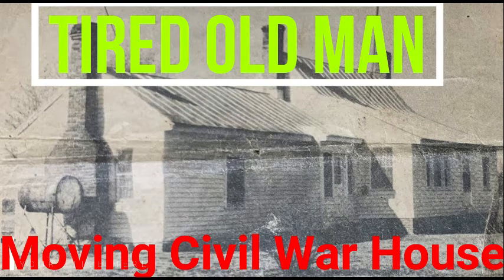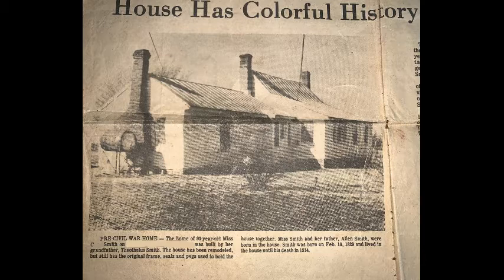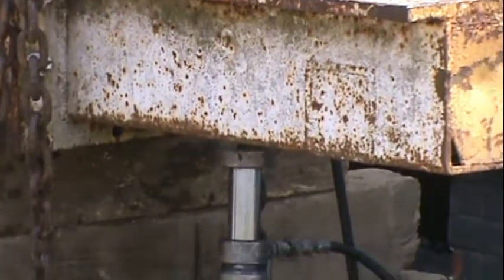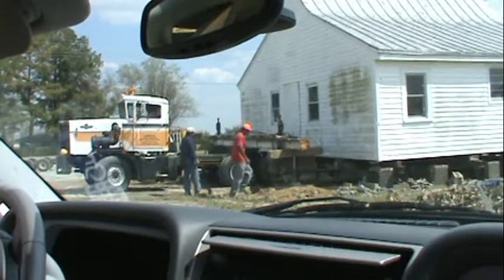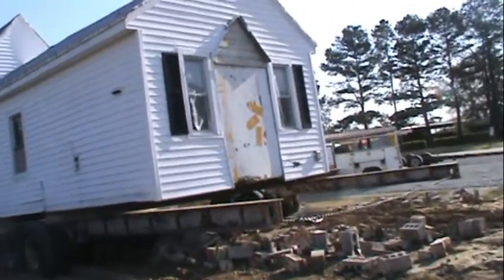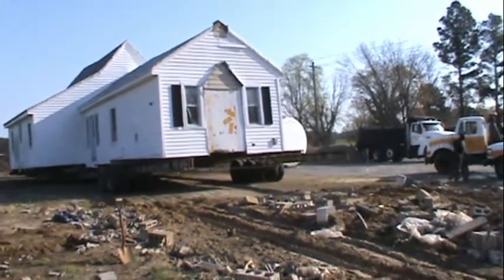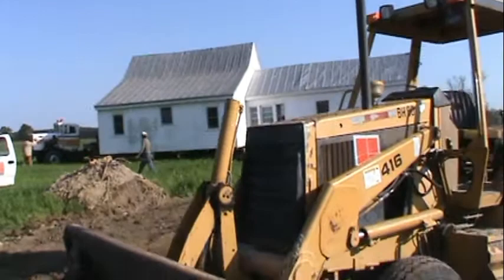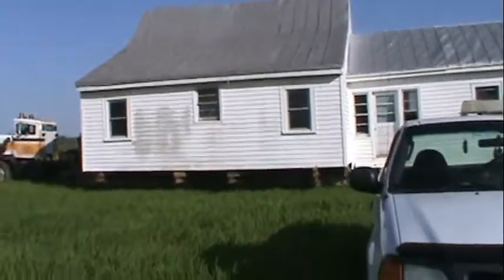The Government (State) CONDEMNED our 200 Year Old Pre Civil War House.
When the state CONDEMNED (eminent domain) our home and took our land we decided to move our 200 year old house. My ancestors build the house in the 1820's and it has been in our family for 200 years. It has been pasted down from generation to generation and now I am the owner. I could not let them tear it down so we moved it to a part of the farm that is safe form the state. Follow along on our journey from the move and then RESTORATION!!!